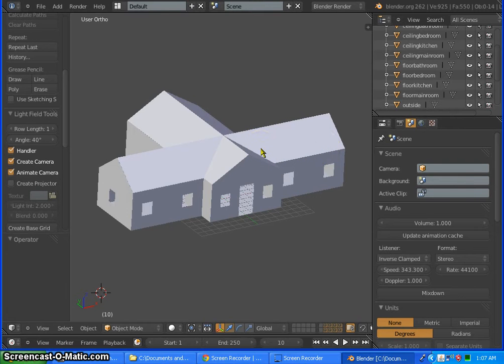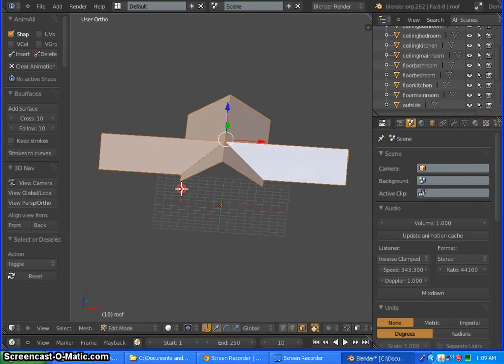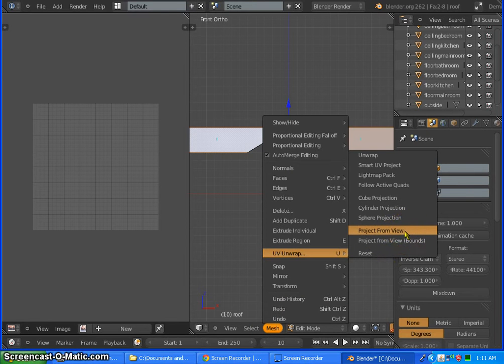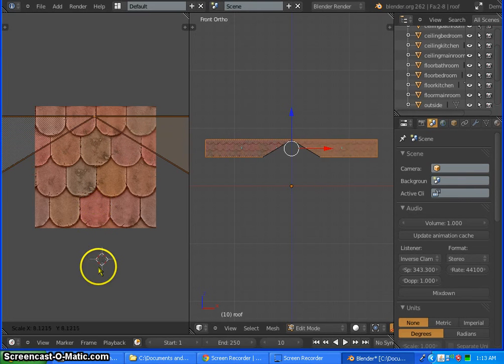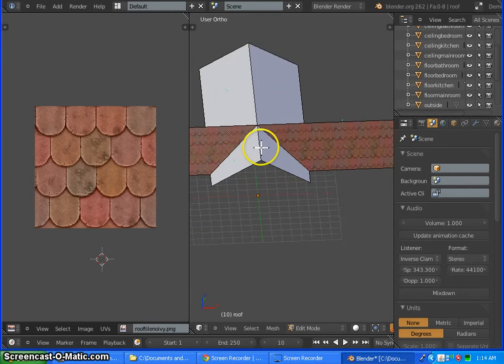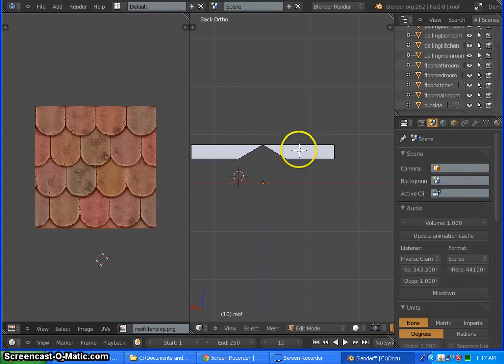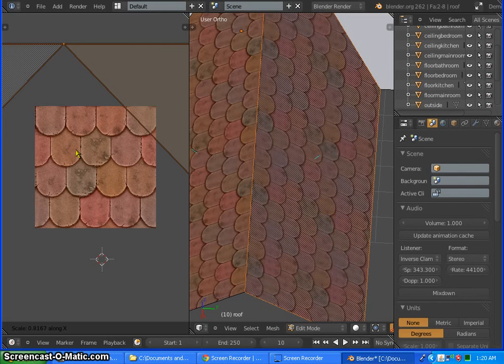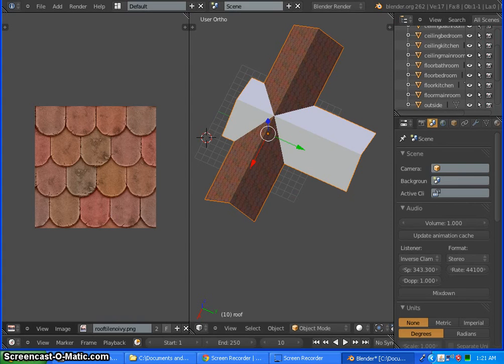Virtual Reality Game Dev Ed - Blender Advanced tutorial s13.avi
Virtual Reality Game Dev Ed is an educational course about developing a video game in Blender. Each tutorial series is designed for a specific student, however everyone can use these videos to learn how to build your very own video game. For a limited time, we are also accepting new students for Virtual Reality Game Dev Ed, so if you or someone you know is interested in becoming a professional video game developer and receiving your own personalized tutorial series, you can contact us at

A short note about us; Virtual Reality LLC is a technologies company with a current focus on entertainment. We are developing an advanced graphics enhancement technology, as well as the design software and our own game engine, that will allow video game developers to create games with graphics like we have never seen on the market before. To show off our graphics capabilities, we are developing one of the largest game that has ever been built, called Virtual Reality, in which players can literally do about anything you can imagine. As soon as we are finished, Virtual Reality will be available to be played online for free at our website, VRealityGames.com